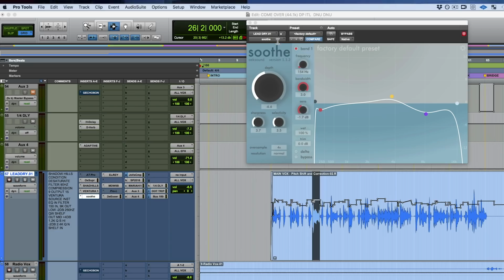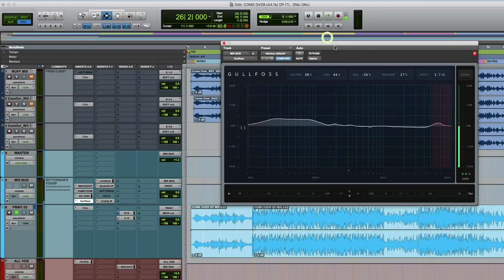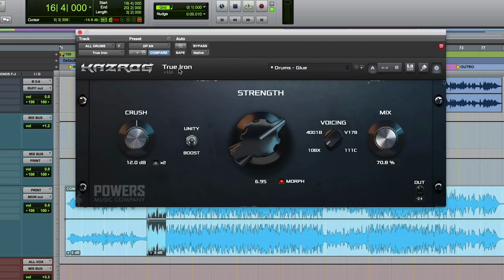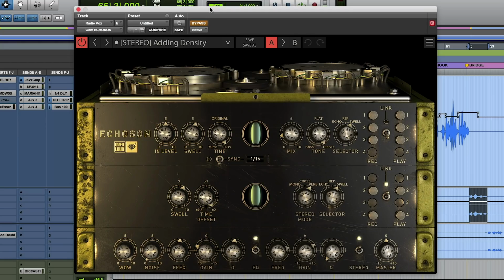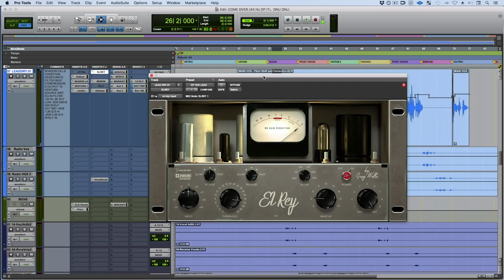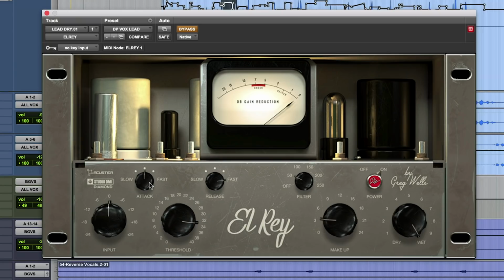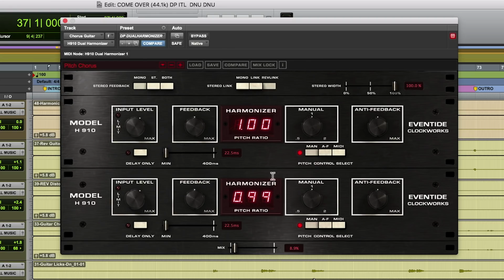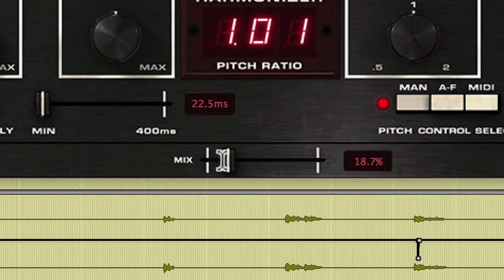5 New Plugins I Use On All Mixes - Into The Lair #208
Dave shares 5 new plugins that he has been using on all mixes in our latest ITL.